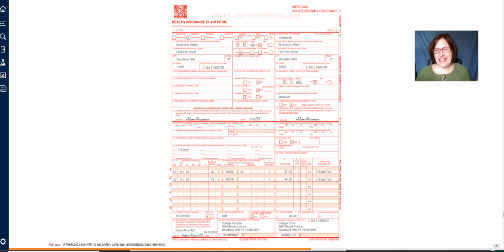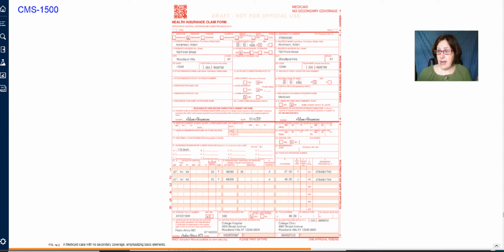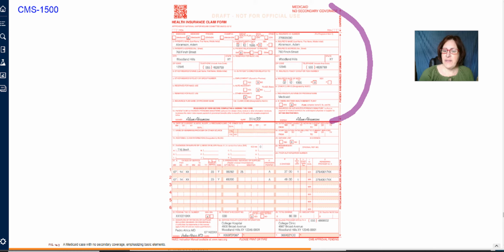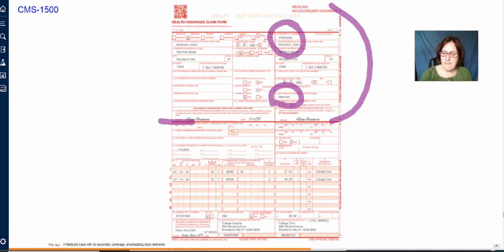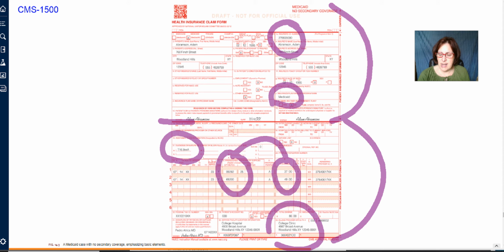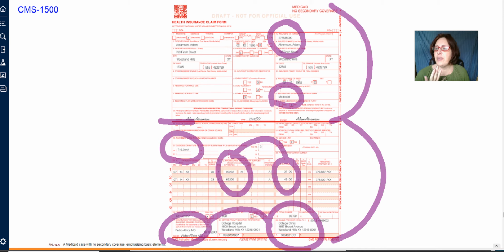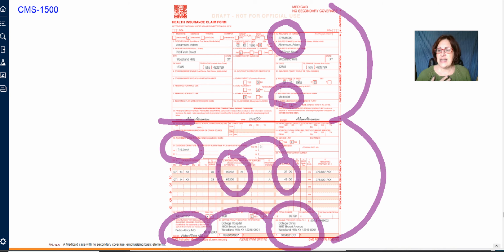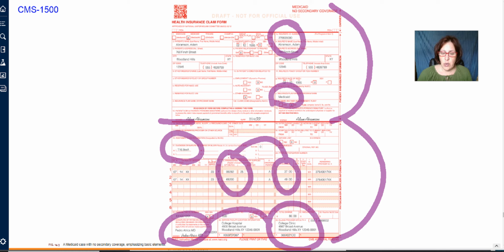Billing Bites CMS 1500